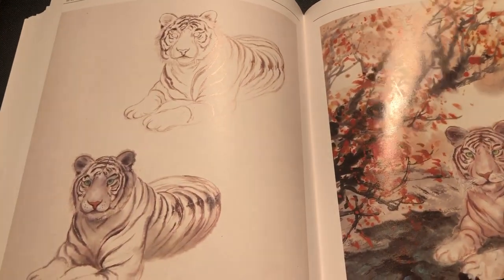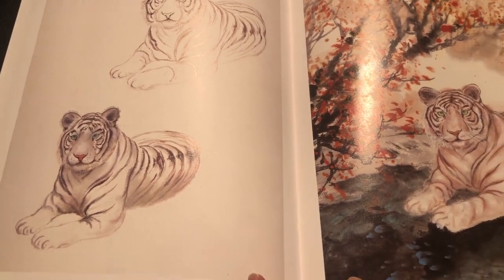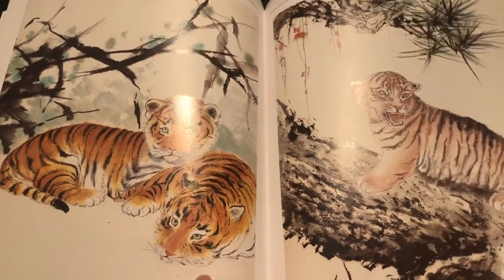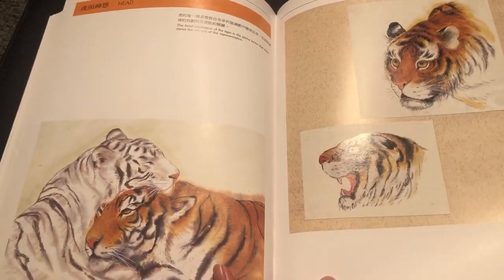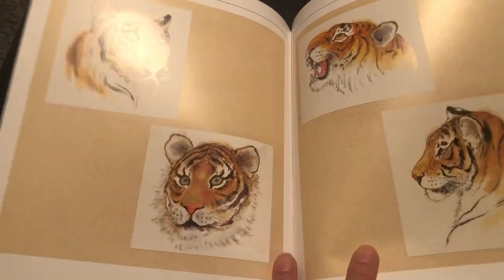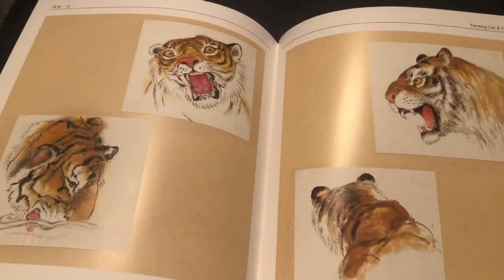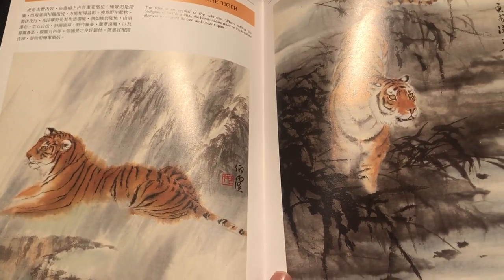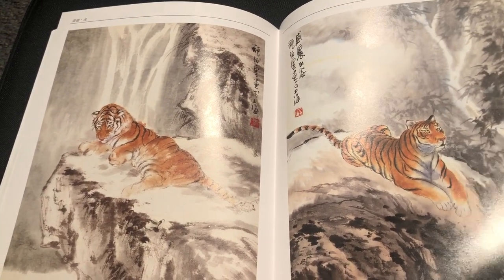BK21: Painting Cat & Tiger Book Review by Oriental Art Supply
Book review of BK:21 Painting Cat & Tiger by Shih Po-yun. Esteemed Chinese painter Shih Po-yun gives us a comprehensive study of these related animals. From the playfulness, curiosity and visual variety of the house cat to the majesty, intrigue, and power of the Tiger, the artist breaks down techniques for depicting cats and tigers.